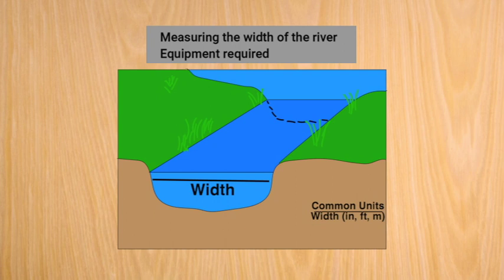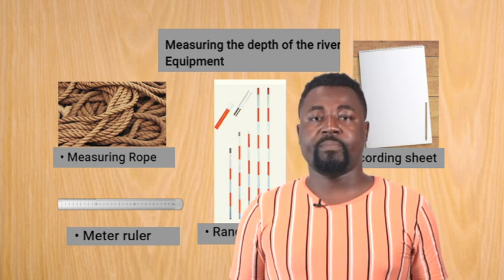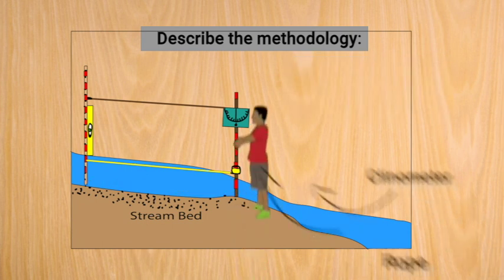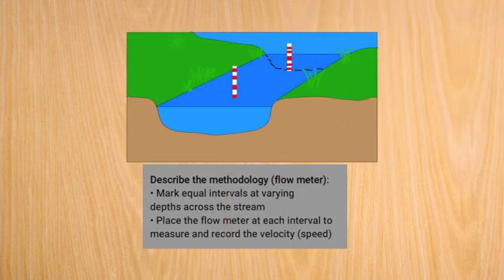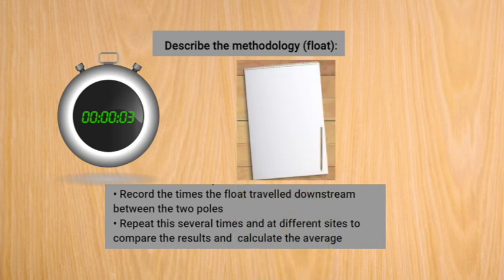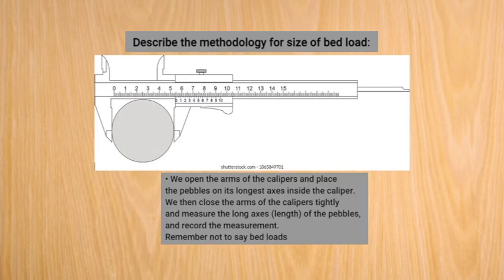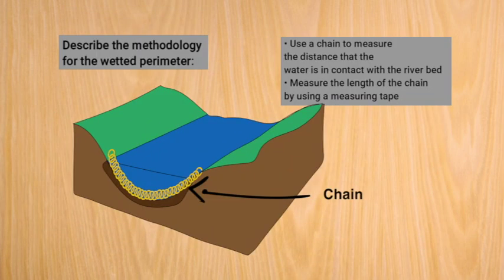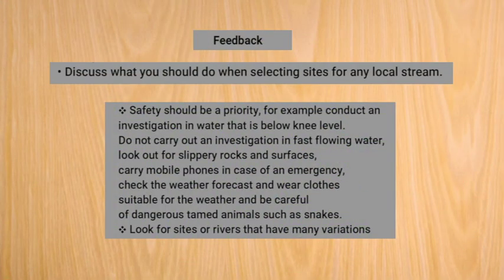Geography grade 10-11. River Processes